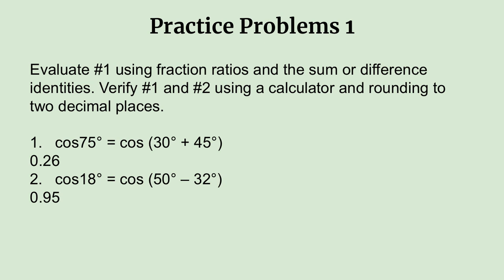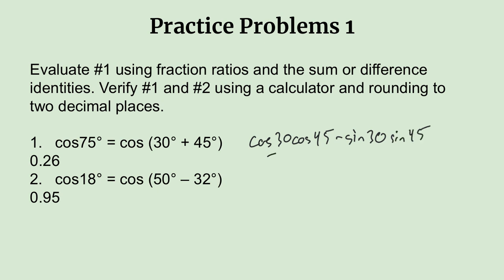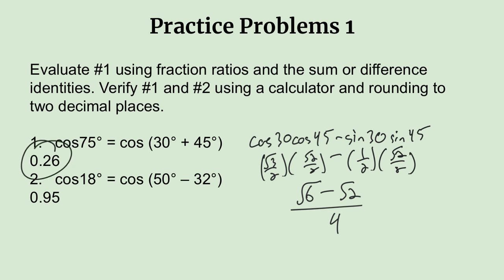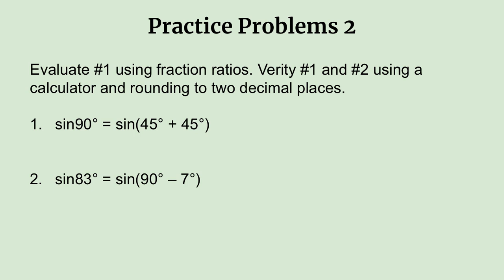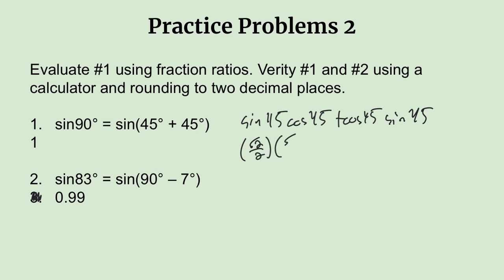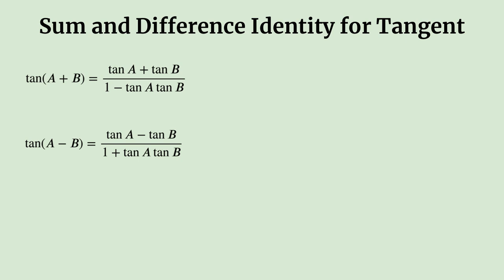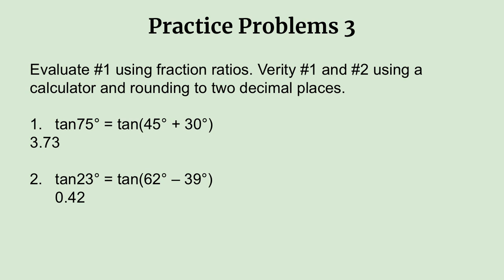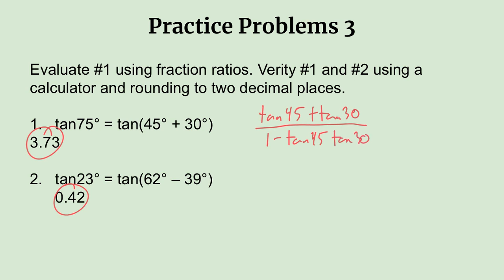Lesson 11_ Sum and Difference Identities